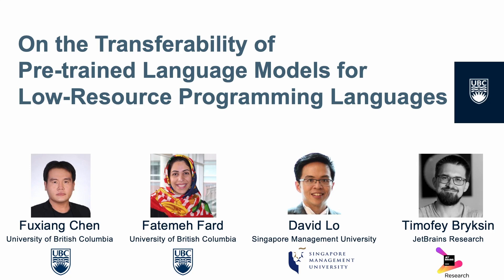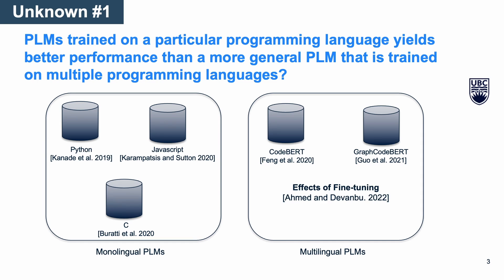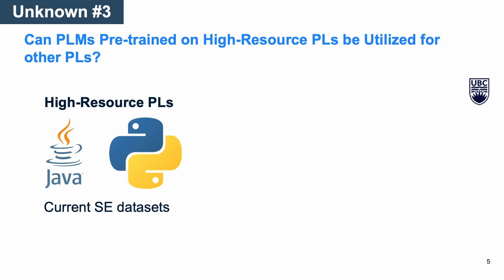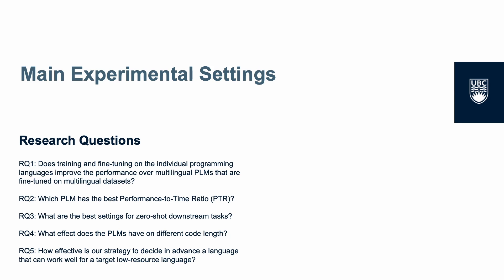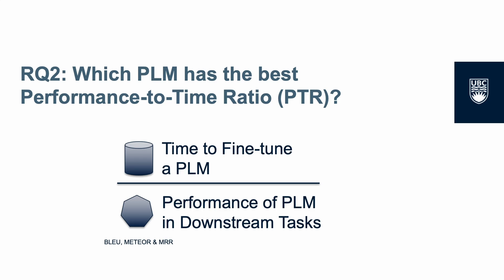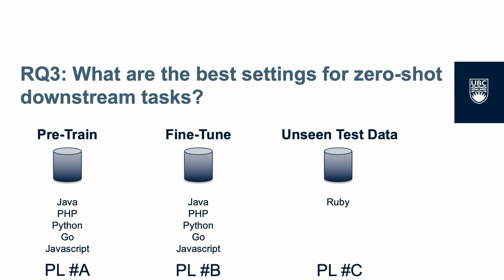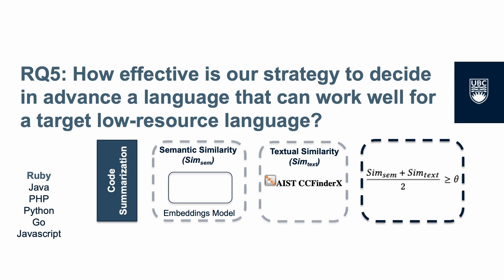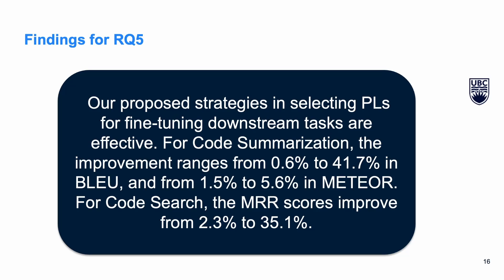On the Transferability of Pre-Trained Language Models for Low-Resource Programming Languages